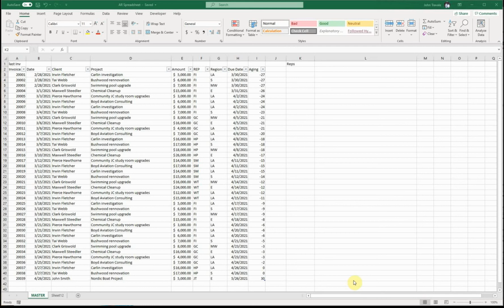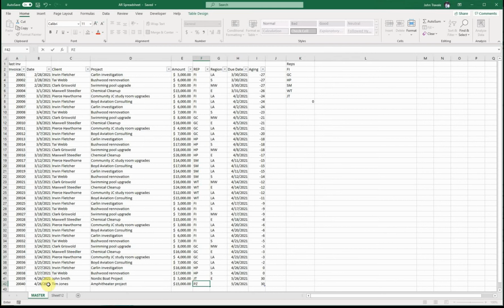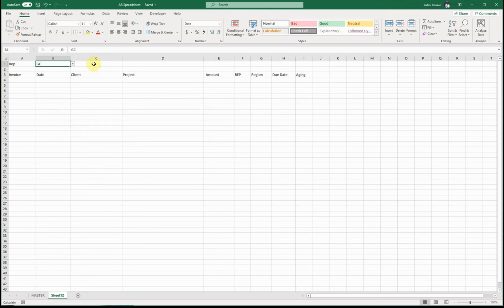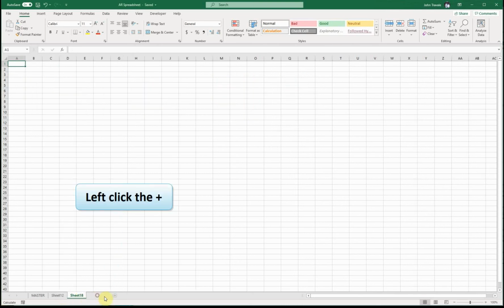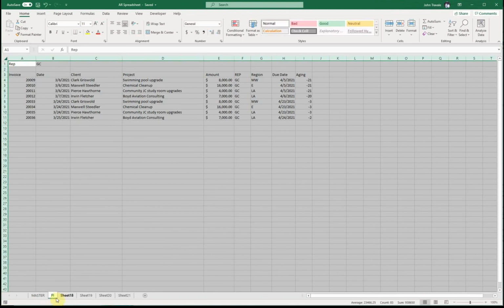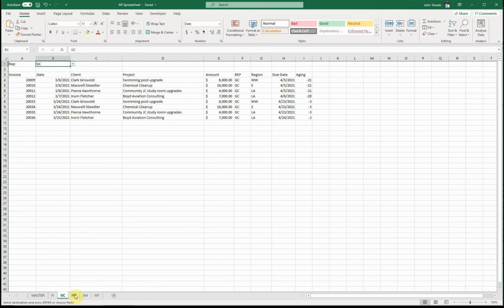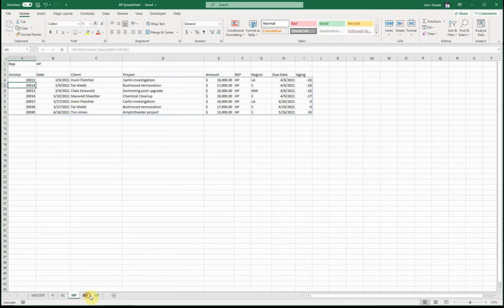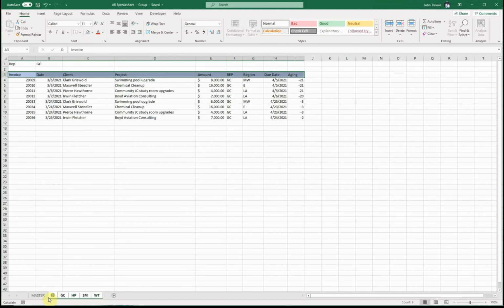Excel Accounts Receivable Workbook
Part 1 - Basic Accounts Receivable (AR) spreadsheet.

00:00 Intro
00:30 Create Dropdown using UNIQUE formula
02:30 Create first tab information using filter formula
03:34 Create tabs for each rep
04:49 Edit spreadsheet tabs
07:42 Edit multiple tabs simultaneously

If this video is helpful for you or would be helpful for others you know, please pass this along.